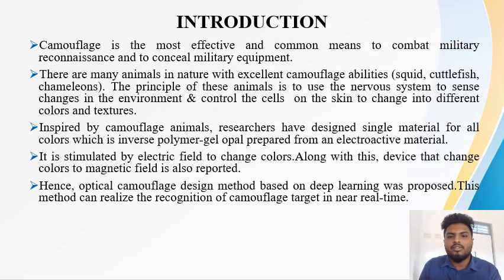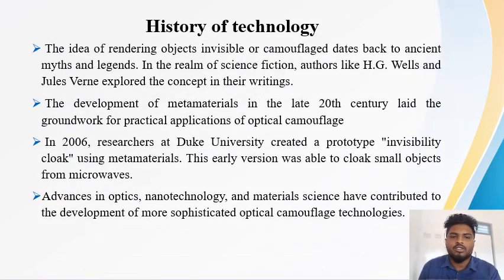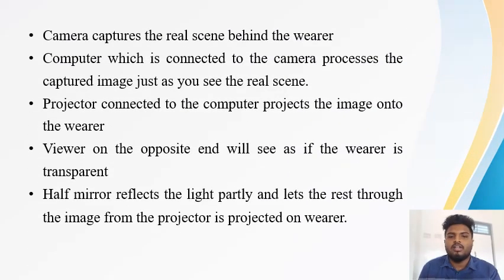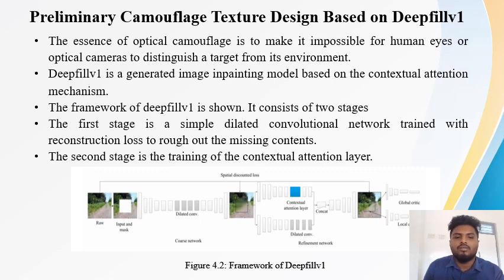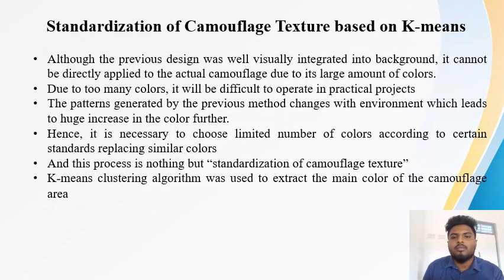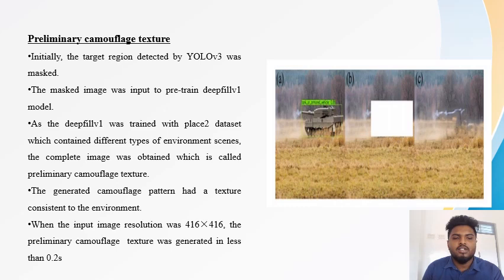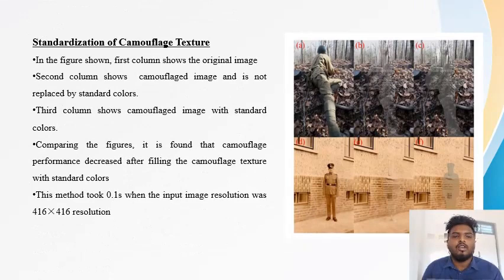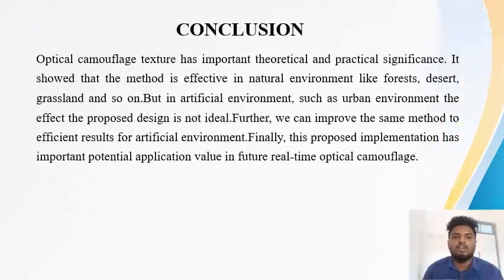Optical Camouflage design based on deep learning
Technical seminar